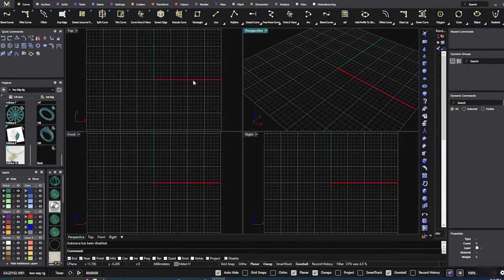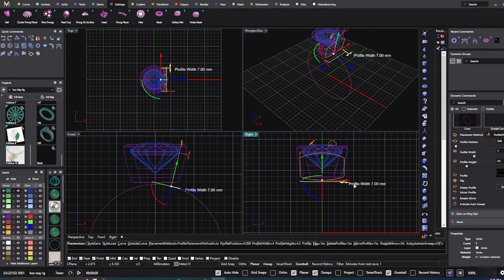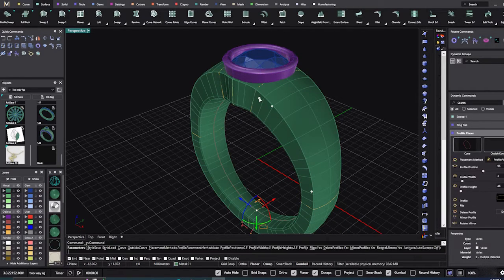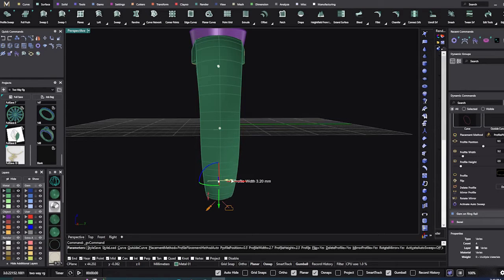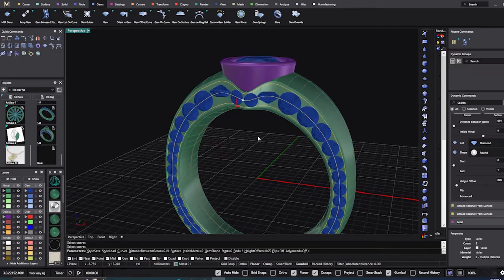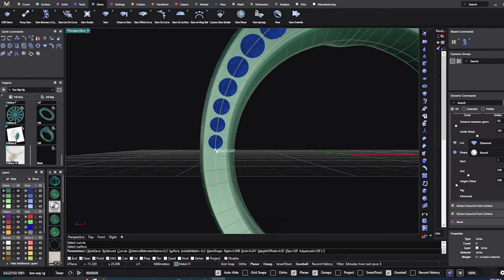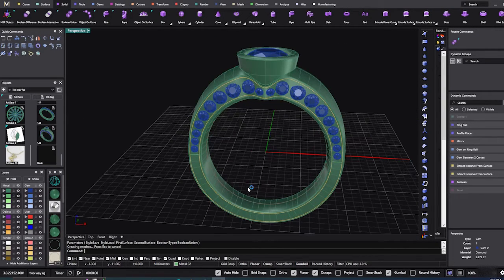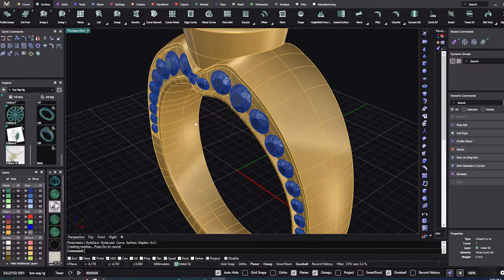MatrixGolod Gem Between 2 Curves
In this video we will take a look at Gemvision MatrixGold Gems Between 2 curves command. This will be a basic introduction to the tool. We will also use the push pull command to make the channel which may be new to some of you. Also, good designing.